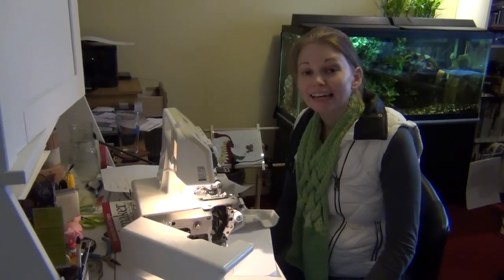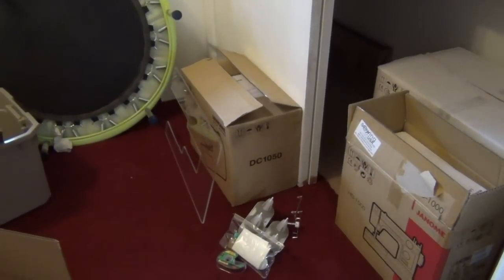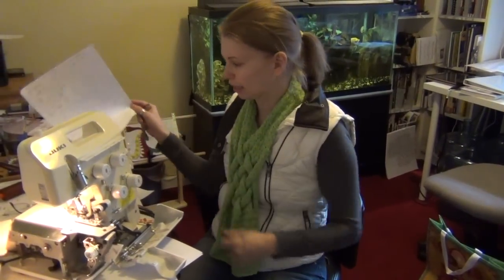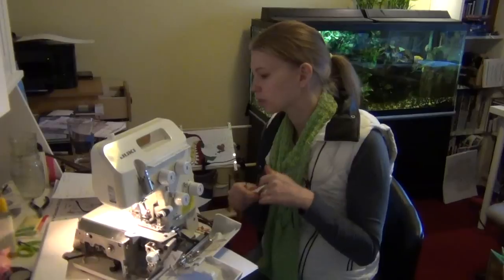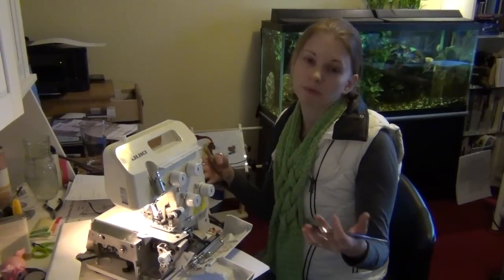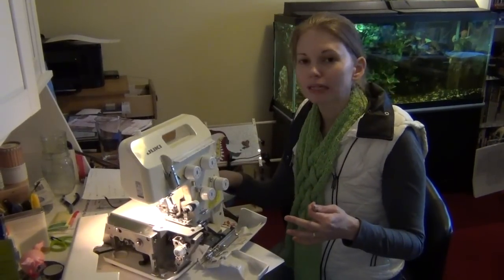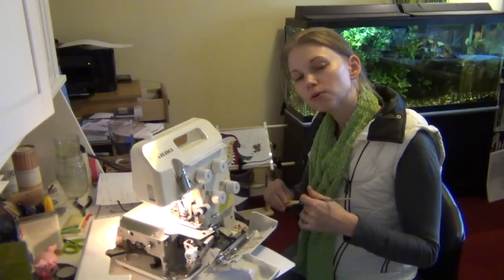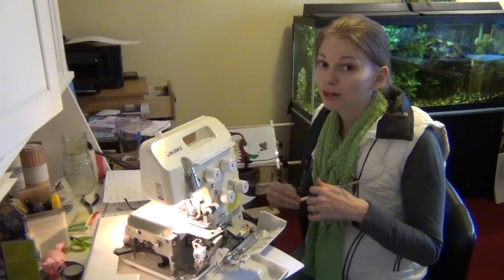Leah's Casual Cam - Selling Sewing Machines on Ebay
I'm busy cleaning out several machines so they can be sold on Ebay! I included a lot of tips for selling and buying machines on Ebay - clean up the machine, check closely for defects and make sure to include a clear description in the auction, and try to include all the parts and feet if you can.

The auctions I listed have since sold...hmmm...what am I going to do with all the extra space I have now?!